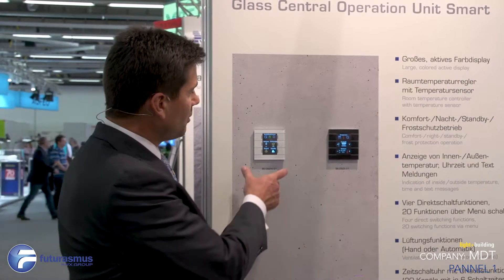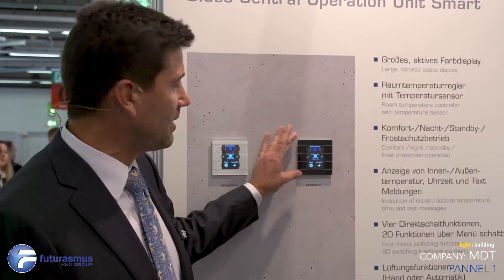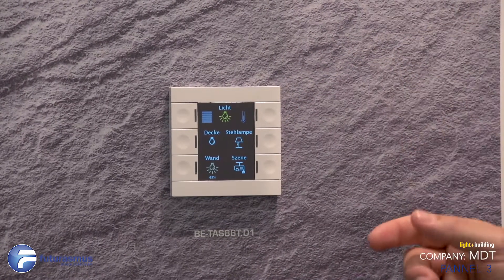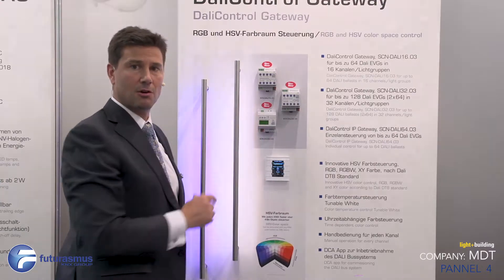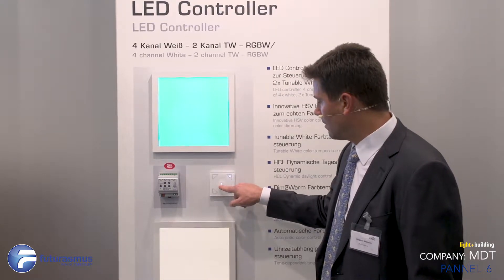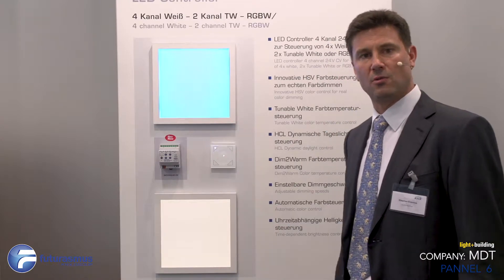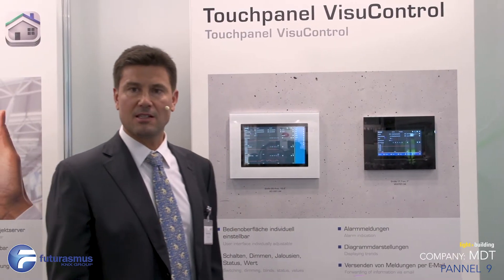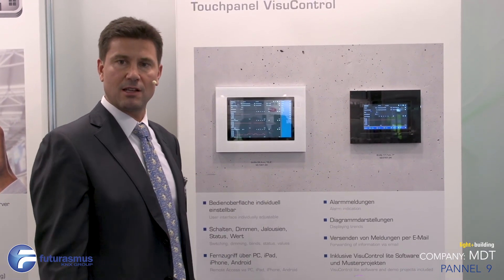Light&Building 2018: MDT (english)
LO MEJOR DE
LIGHT & BUILDING 2018

MDT introduced many news at Light & Building this year such as new Smart Glass push-buttons, KNX Secure range, DALI gateways, sensors, dimmers and actuators.